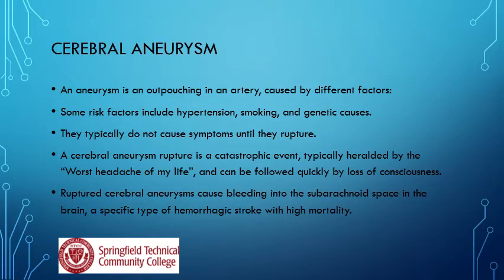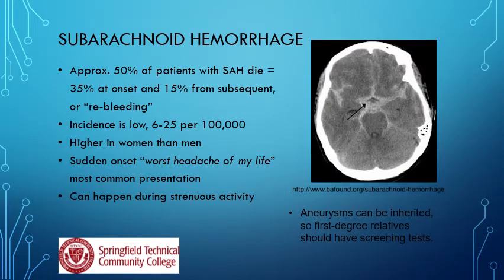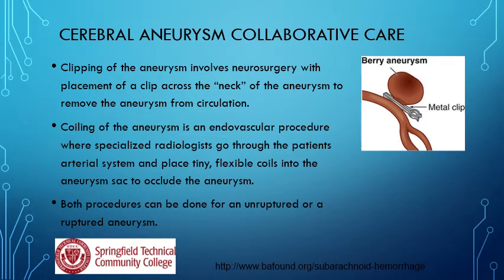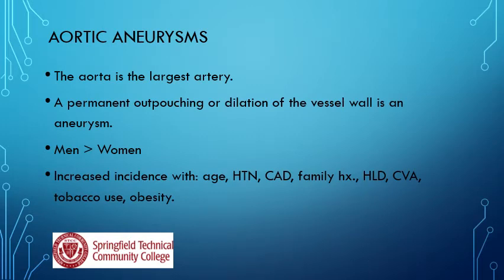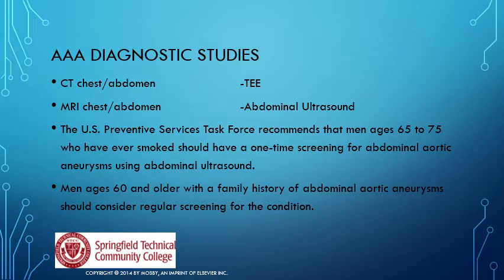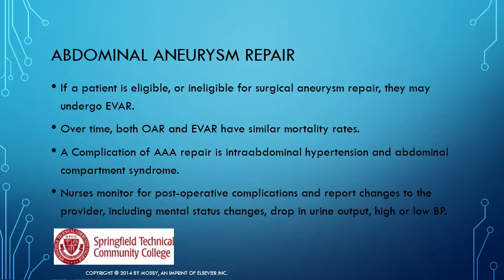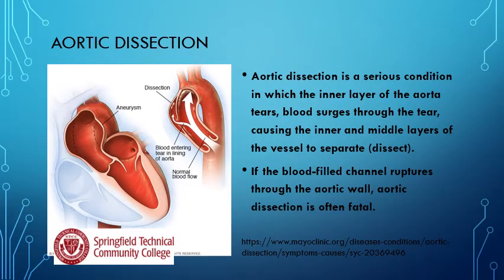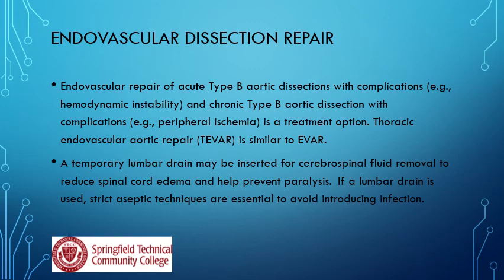Video Lecture about aneurysms and dissections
Video about aneurysms and dissections.